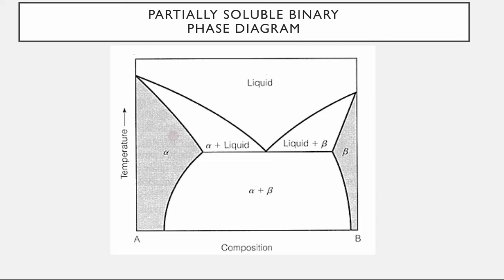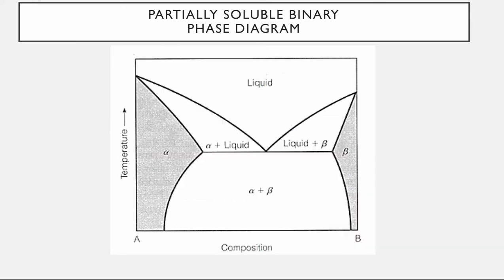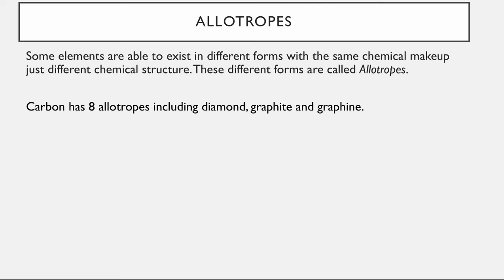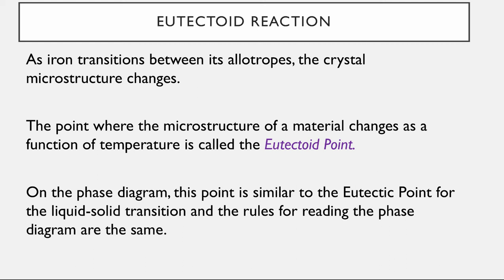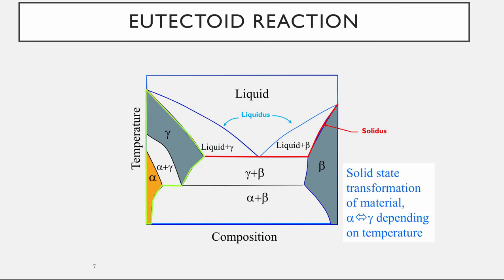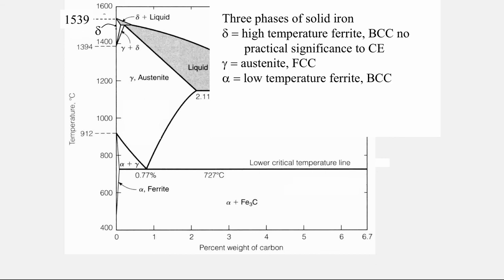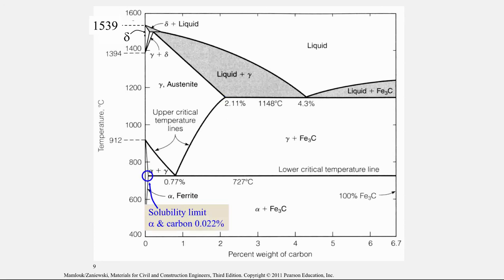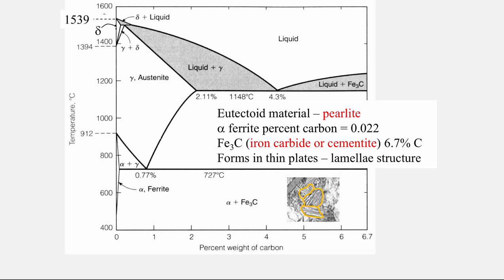Introducing Steel Phase Diagram